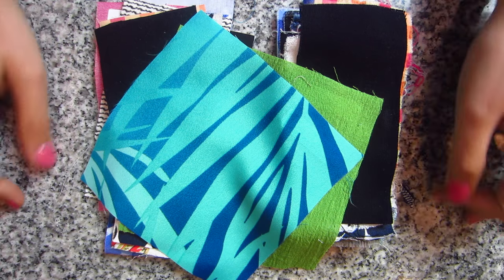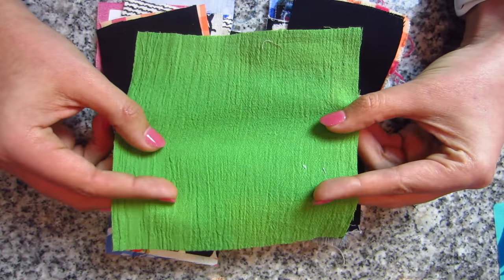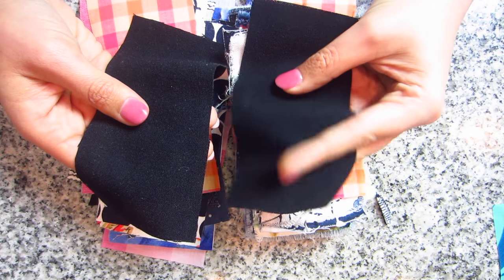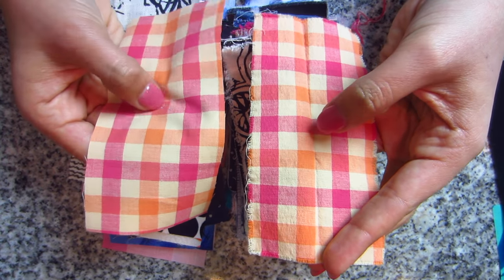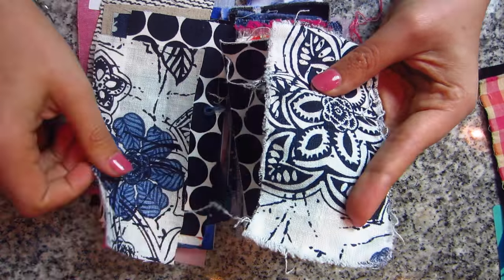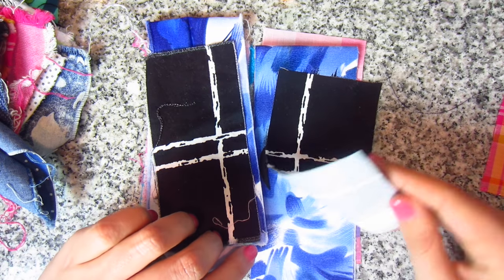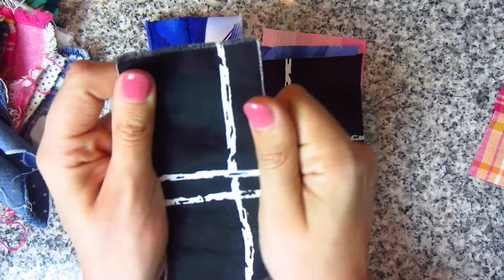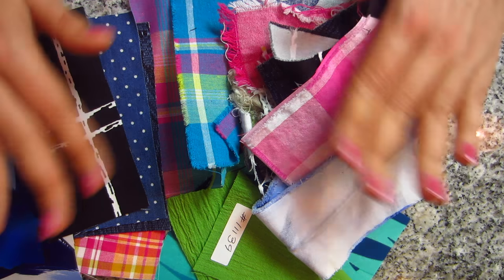Fabric Pre-Washing Experiment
Ever wonder how pre-washing fabrics changes them? I took some of the more unique or interesting fabrics from Style Maker Fabrics' Spring 2017 line and washed half of the swatch to see what, if anything, happened. It was a fun experiment that I think teaches us all how important (or detrimental) pre-washing can be!